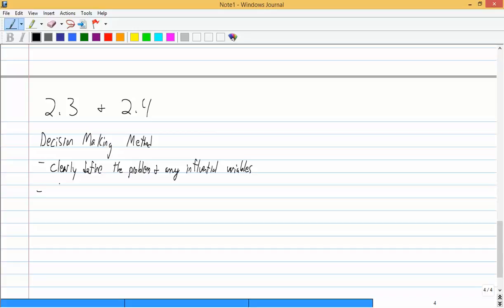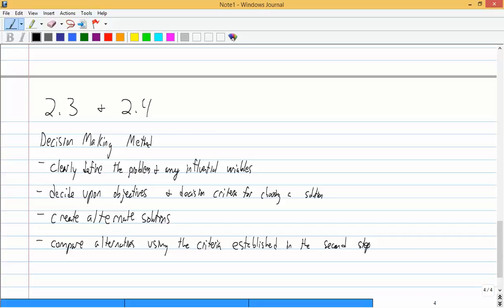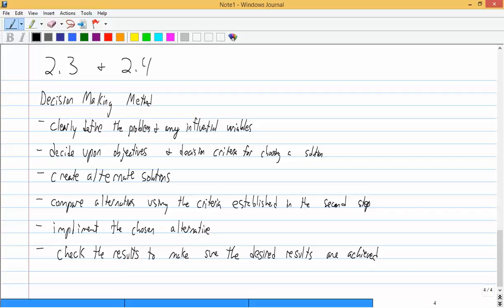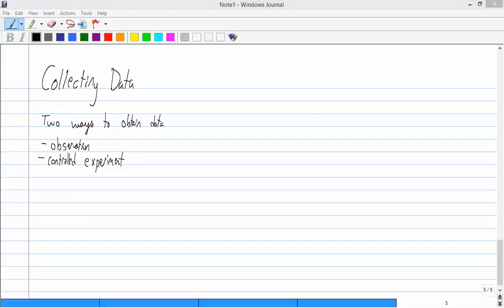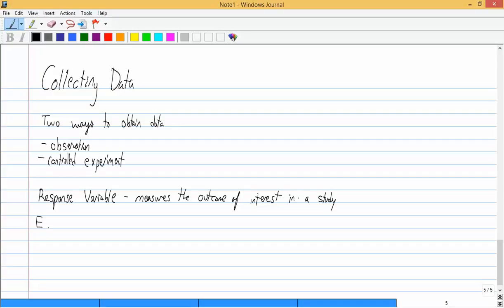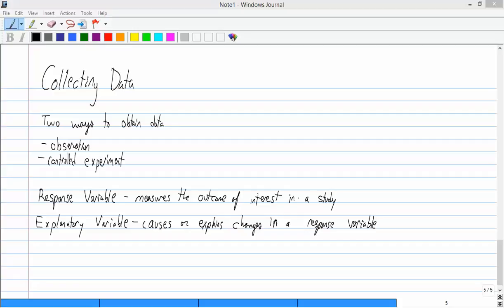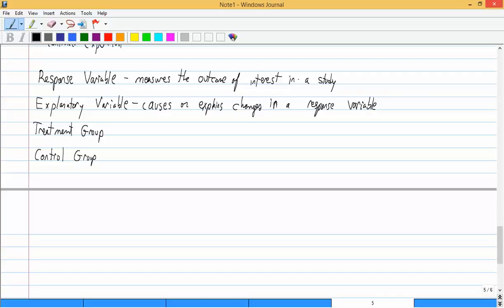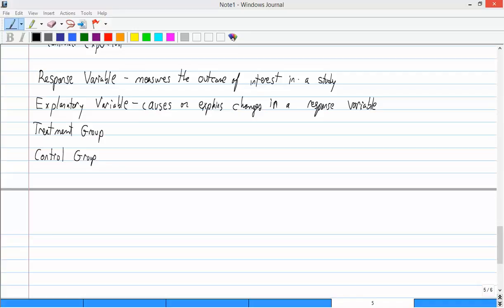2.3 and 2.4 Hawkes Statistics